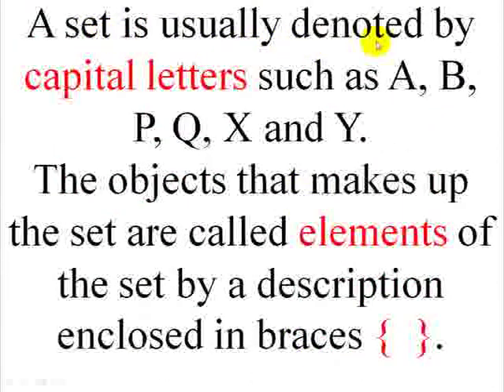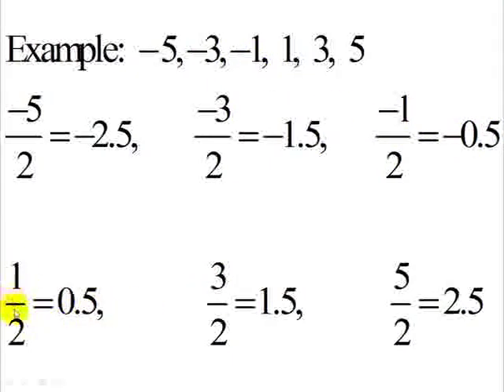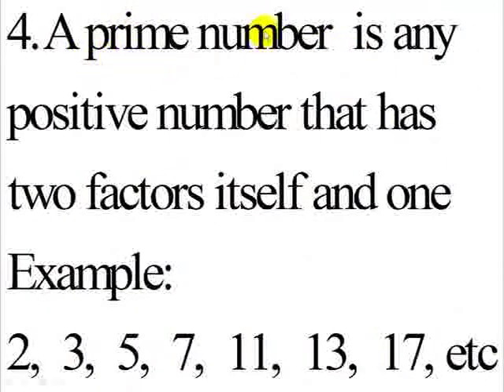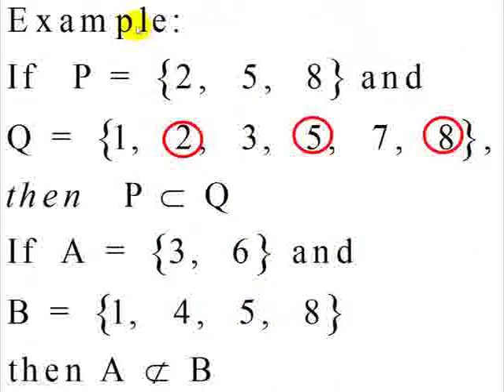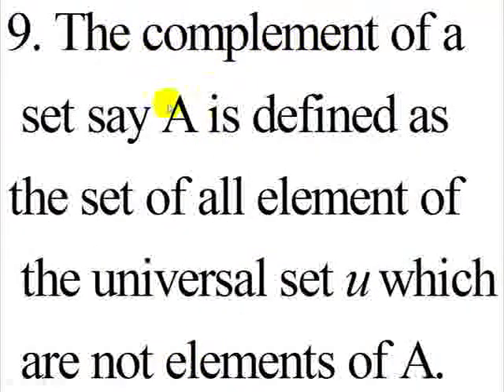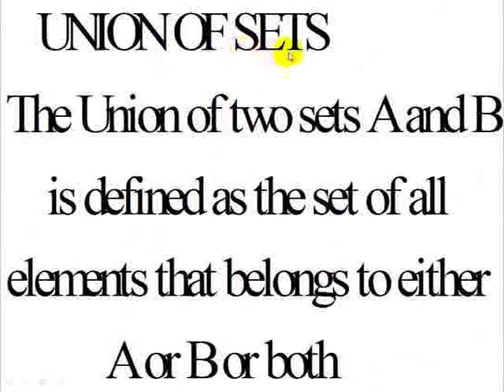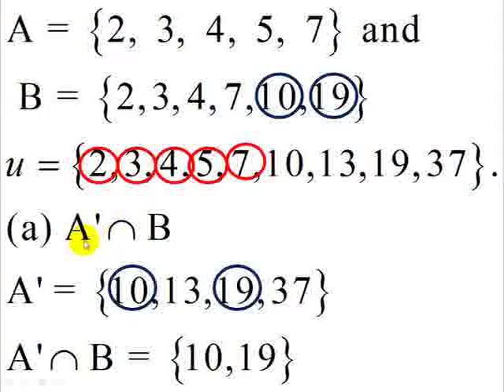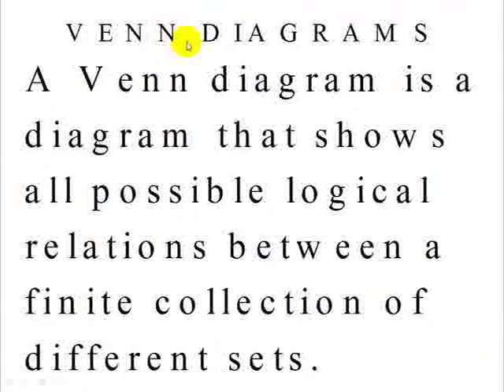SETS AND OPERATIONS ON SETS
In this video, the topic is well treated with good examples for proper understanding.